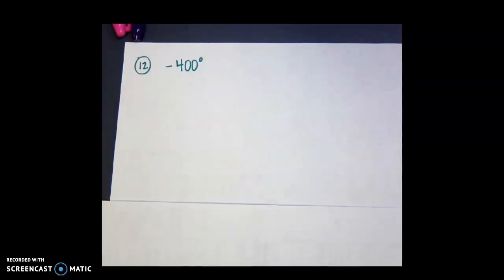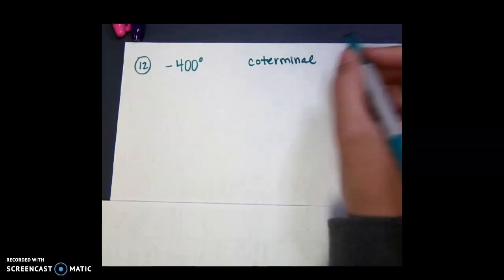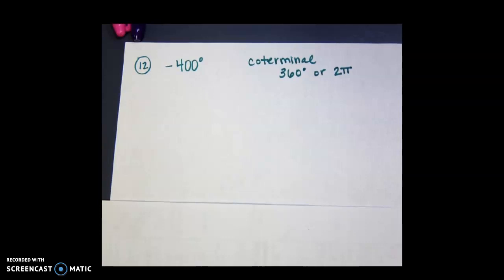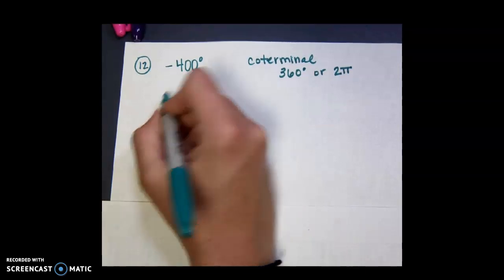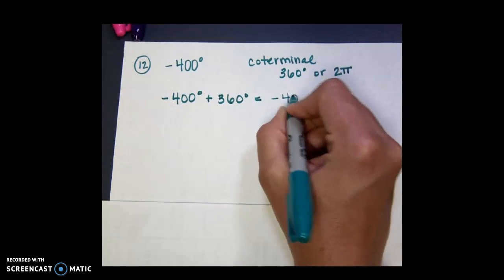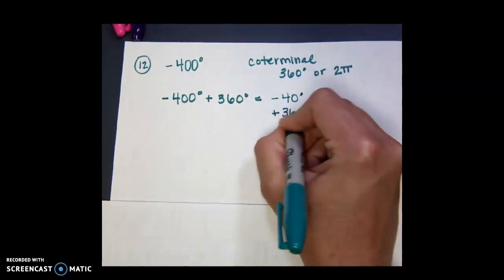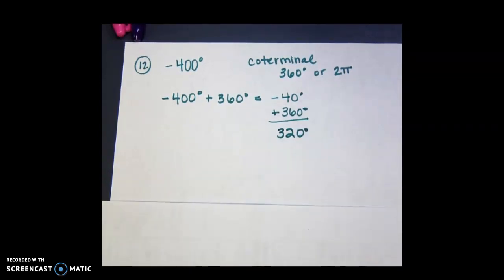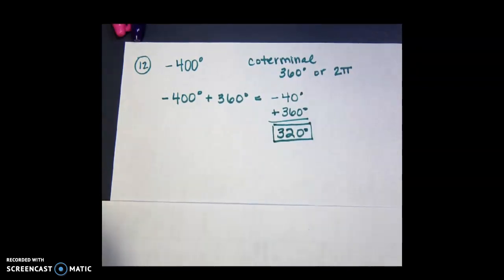Honors Precalculus - Unit 5 - Day 4 Assignment (#12)